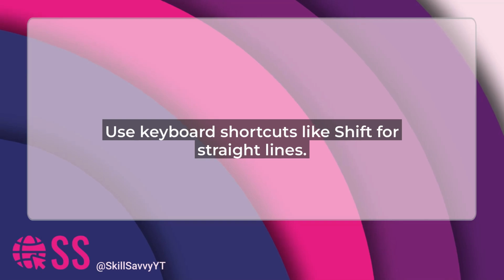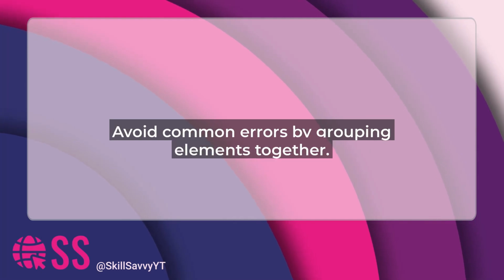How To Insert An Arrow In PowerPoint 2025